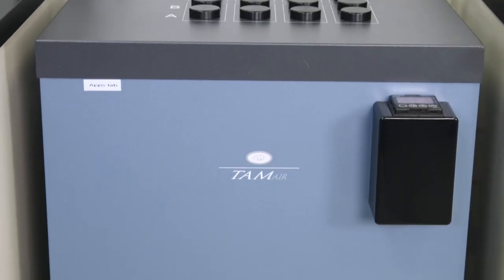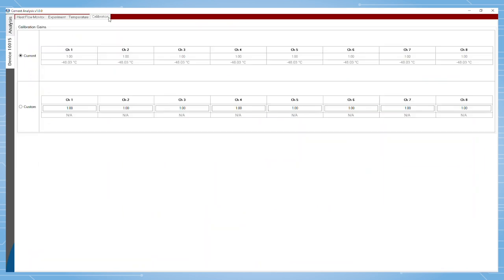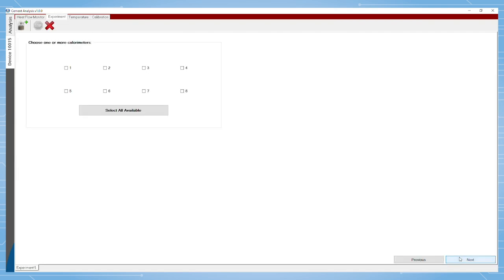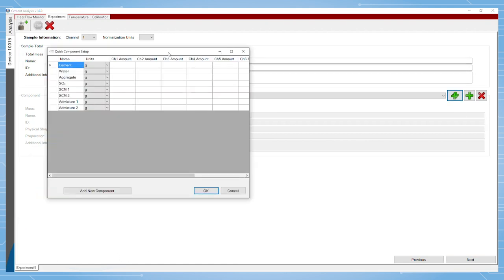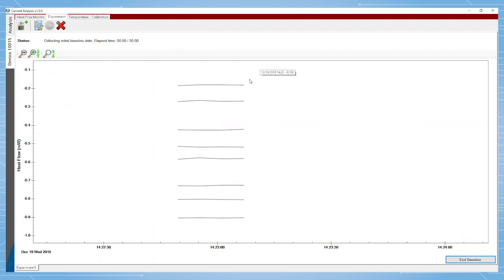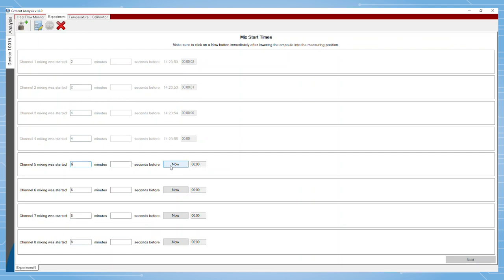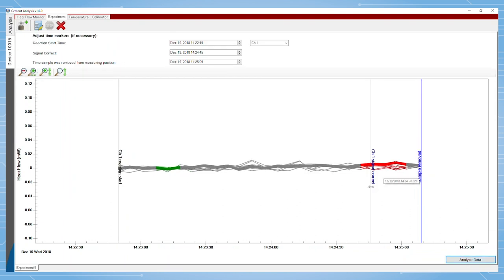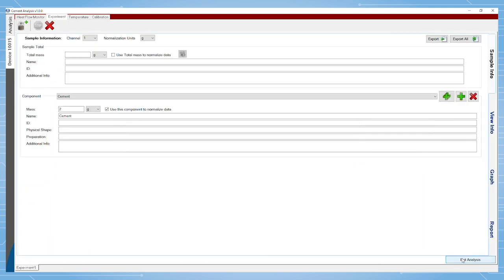Utilizing Cement Analysis with the TAM Air Isothermal Calorimeter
In this TA Tech Tip, we show off how to use the new cement analysis software with both Discovery TAM Air and legacy TAM Air isothermal calorimeters.